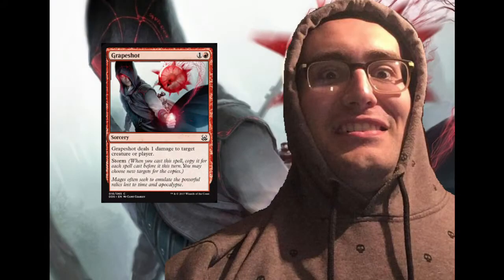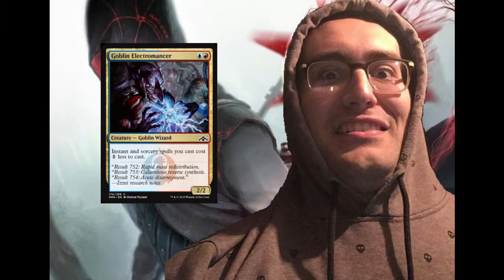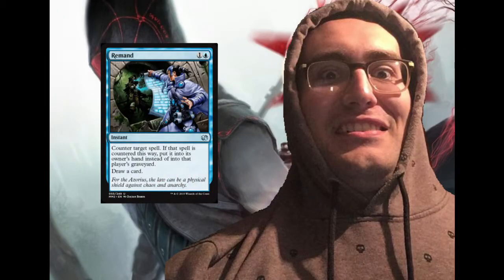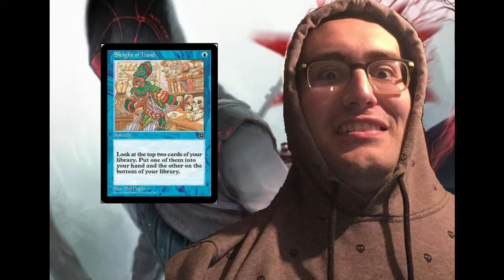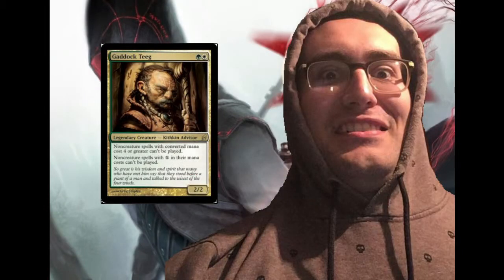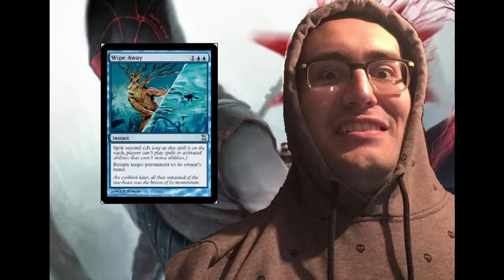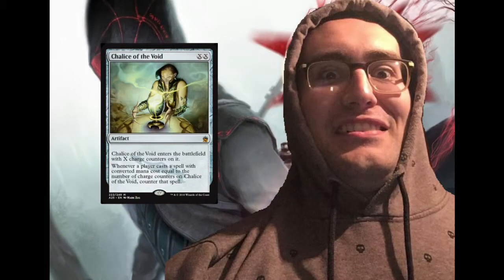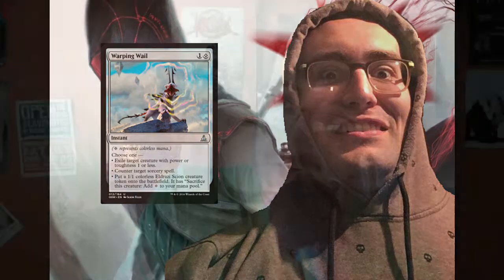How Storm Works, Modern FNM Win Like a Boss: Cam the Magic Man Weekly Vlog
Man talks storm because he won a thing, that therefore validates his opinion because the proof is in his pudding.
Check out my magic instagram that I have been known to post
Also Check out the man who made the sweet theme tune at the start and get him to make you things as he is handsome